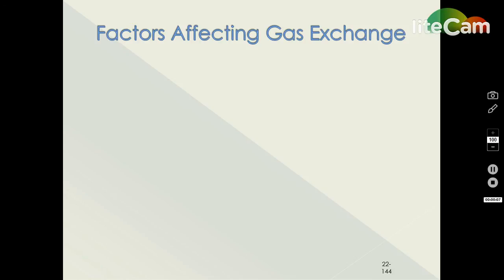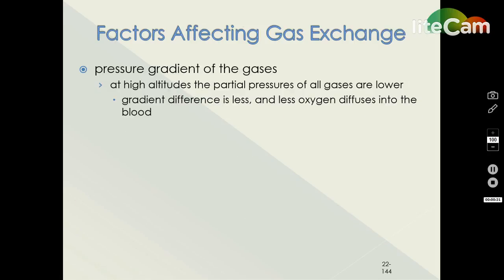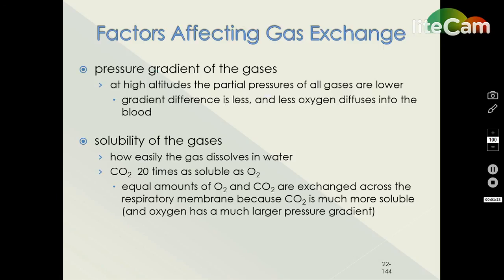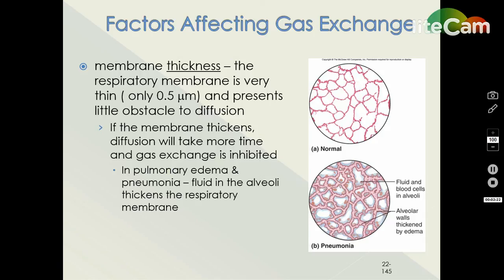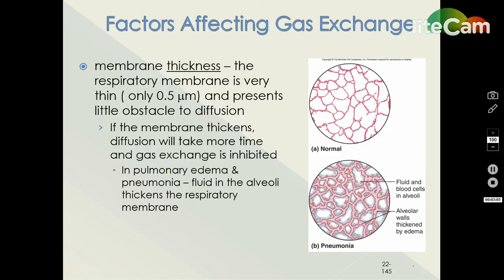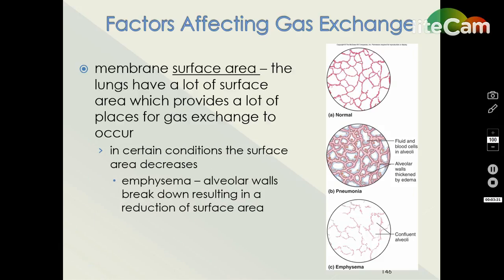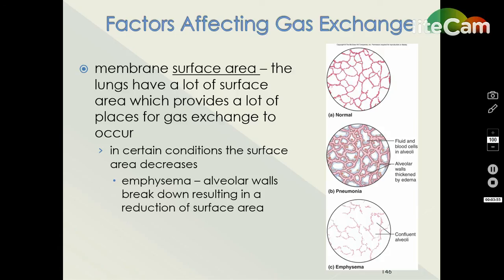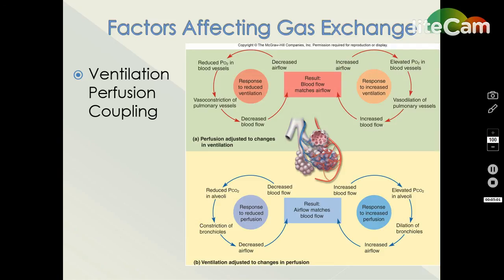Factors Affecting Gas Exchange